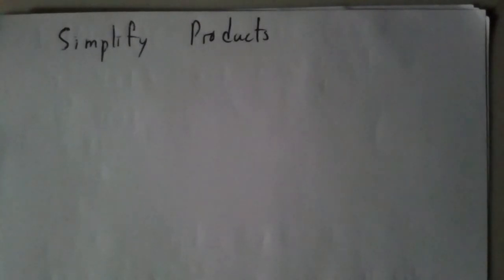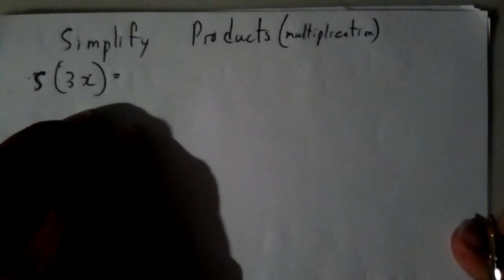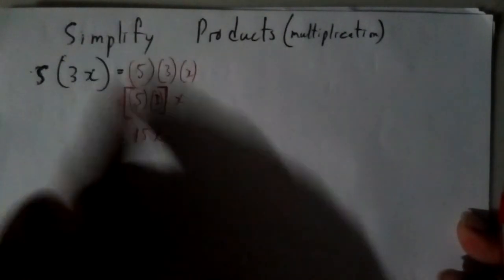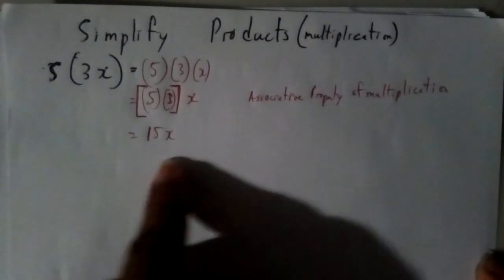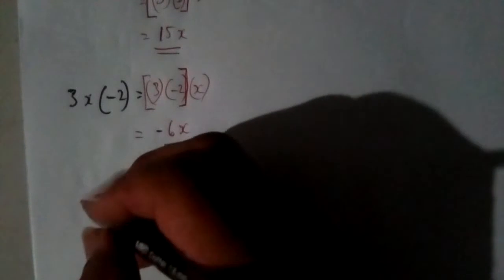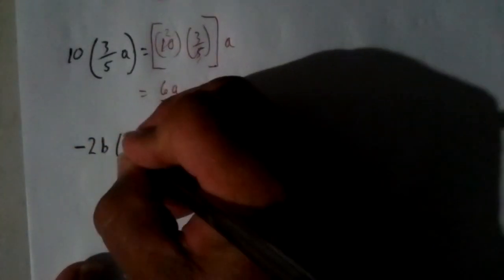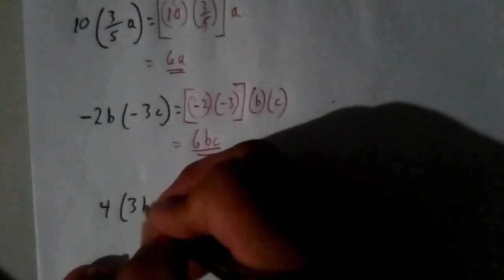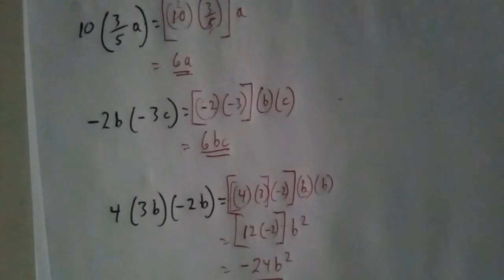VIDEO SIMPLIFY PRODUCTS